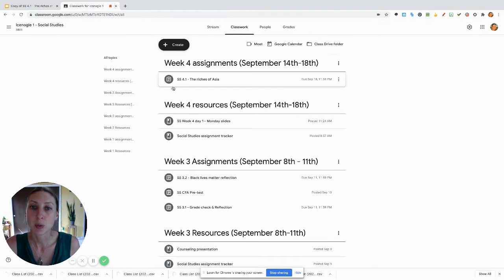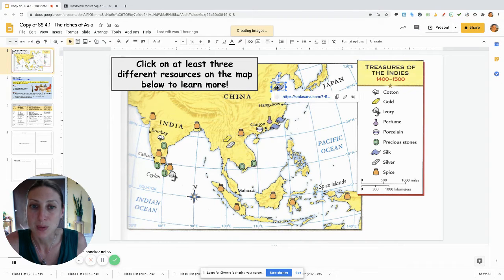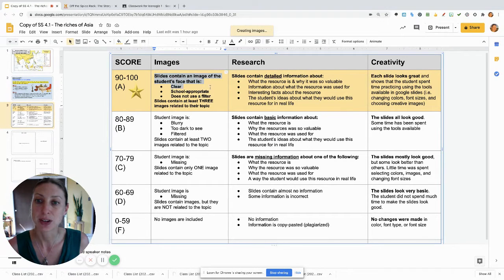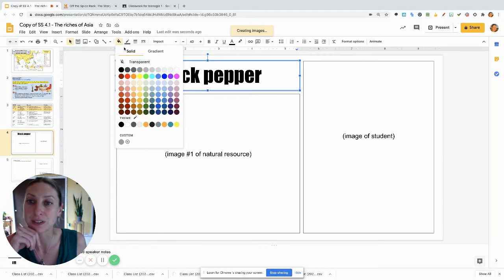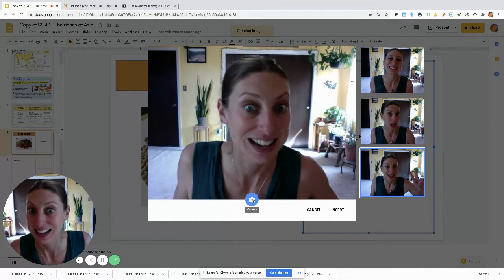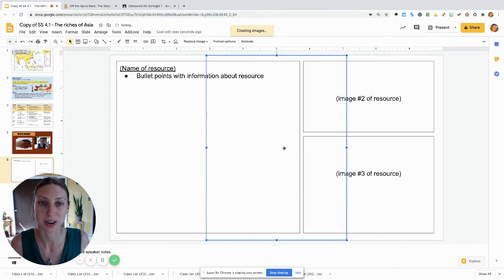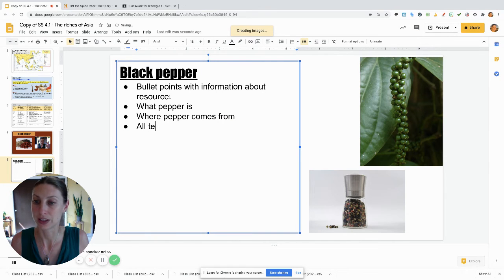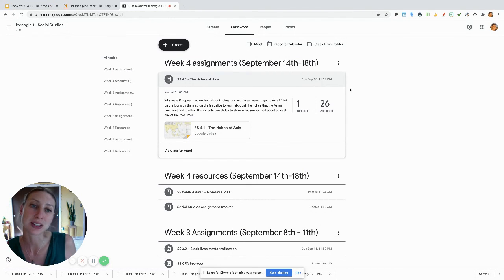SS 4.1 - The riches of Asia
Another super-exciting video hot off the press. Get your popcorn, because this one is more than 10 minutes long.  :P